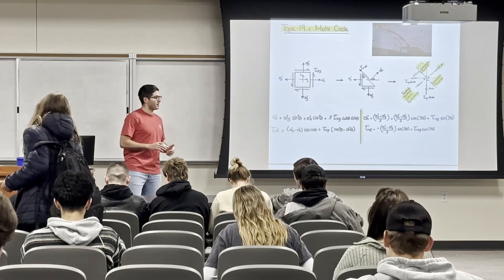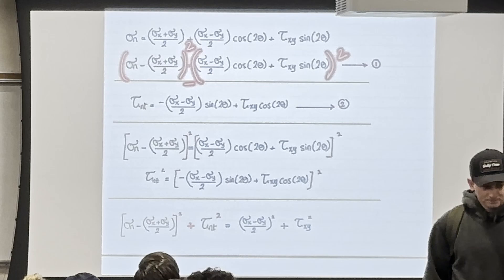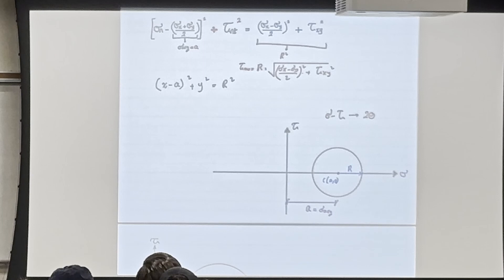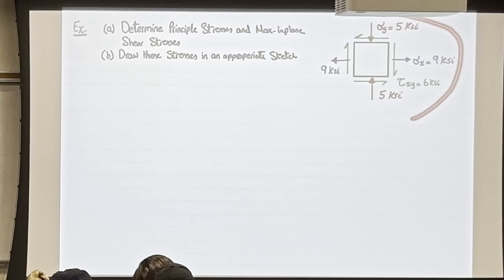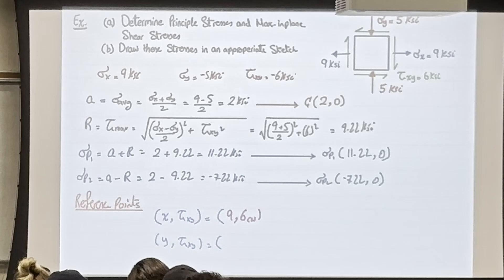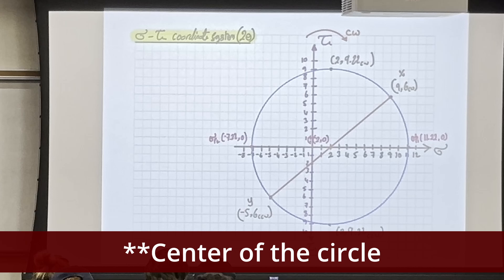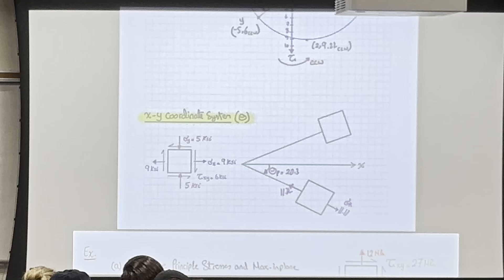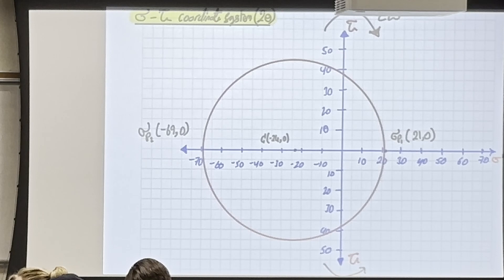Lecture 19 - Mohr Circle and its Applications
Lecture 19 of Mechanics of Solids.

Topics covered: Mohr Circle and solved examples